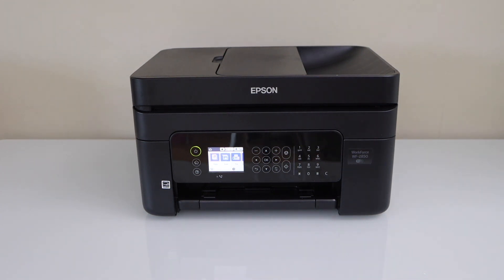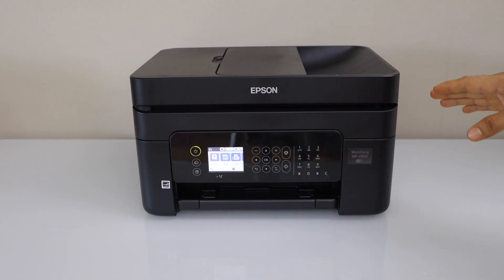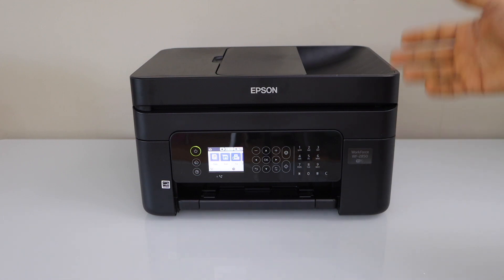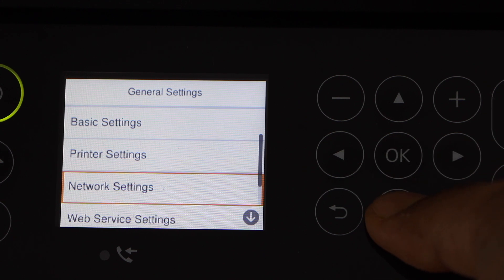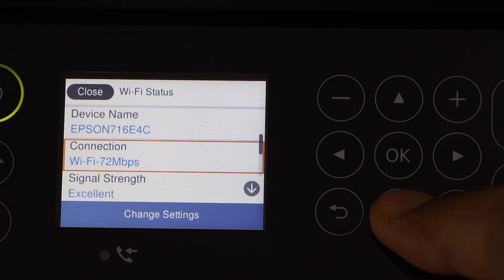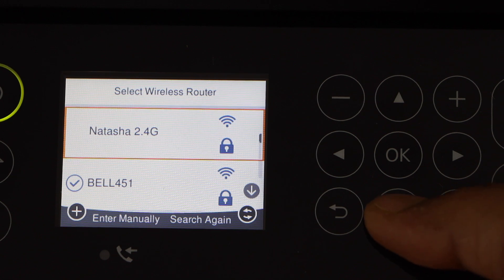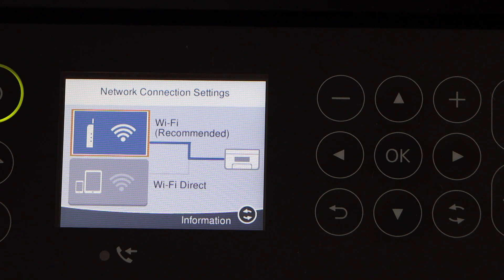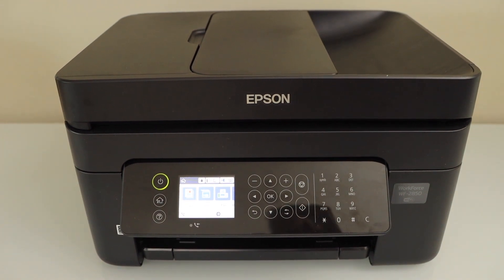Epson WorkForce WF-2850 WiFiSetup, Connect To Home or Office Wireless Network !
This video shows the wireless setup of your Epson WorkForce WF-2850 all-in-one printer.  This also works for the Epson WorkForce WF-2810 all-in-one printer,  Epson WorkForce WF-2830 all-in-one printer.
This video shows the wireless setup, connecting to the home or office wireless network using the printer control panel and using wifi network name and its password.